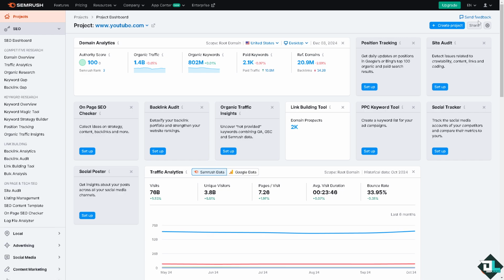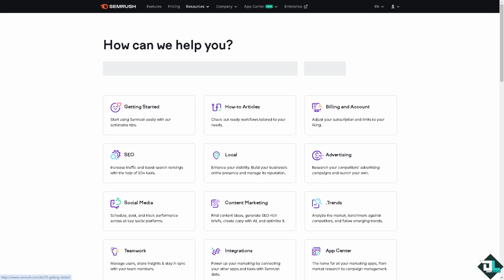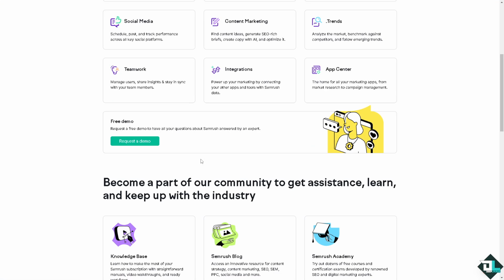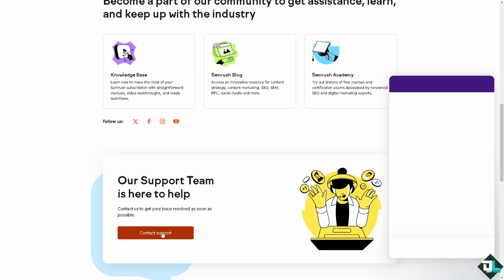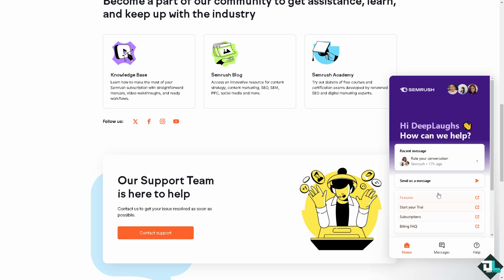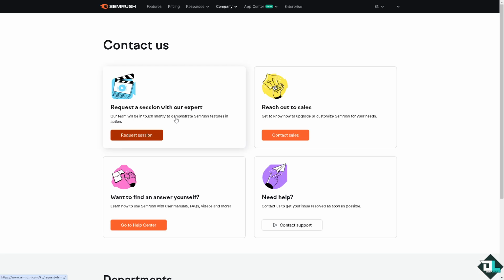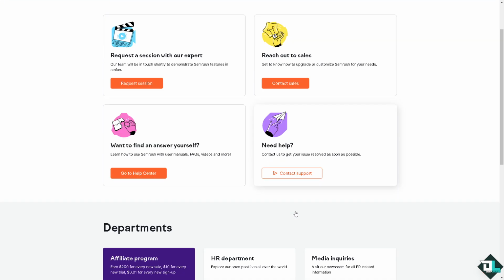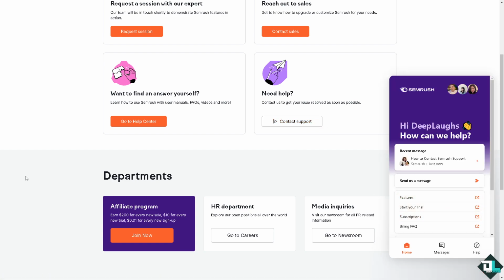How to Contact Semrush Support (Full 2024 Guide)